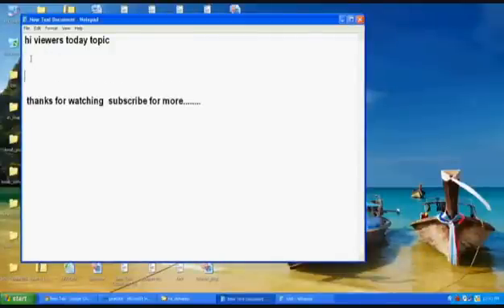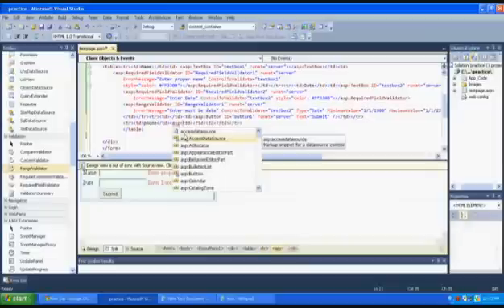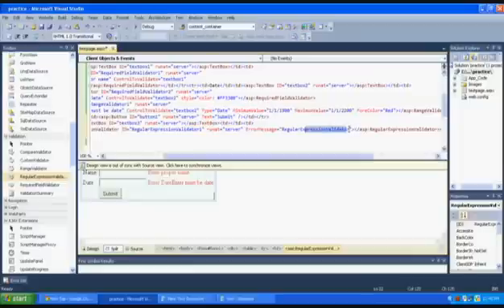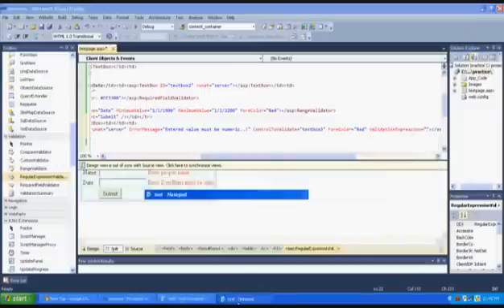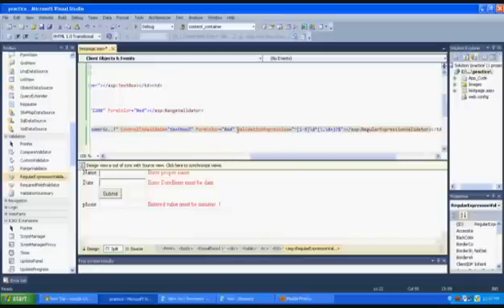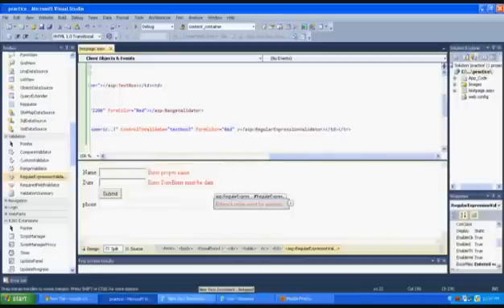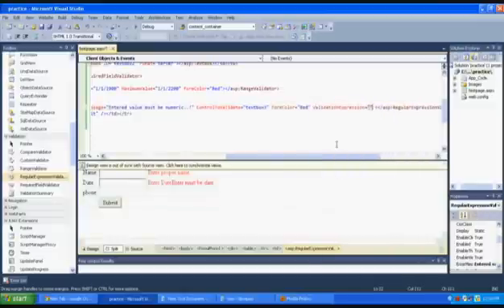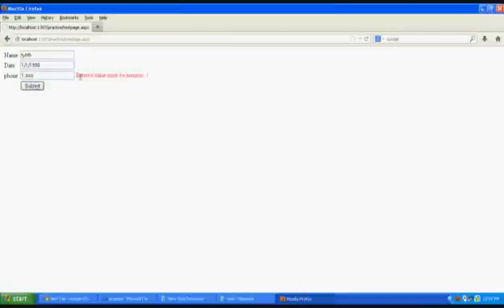how to allow only numeric values in textbox in asp net c#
allow only numeric values in textbox in asp net
May be you like this